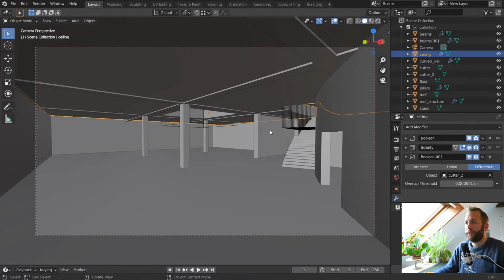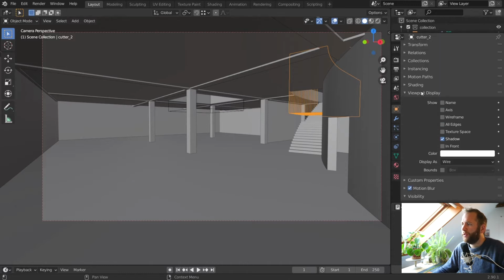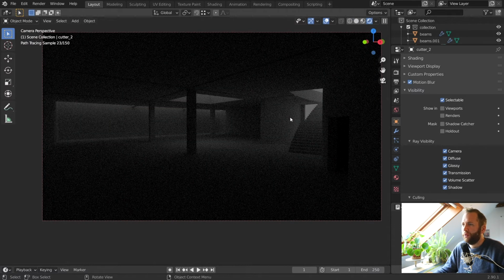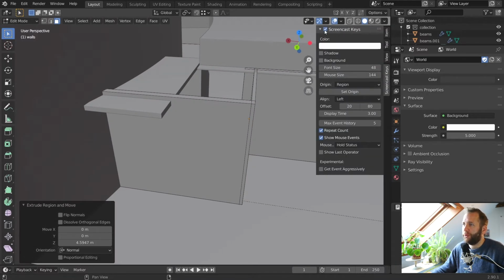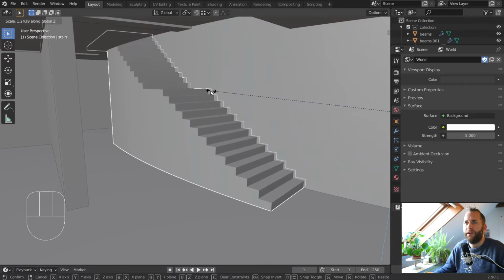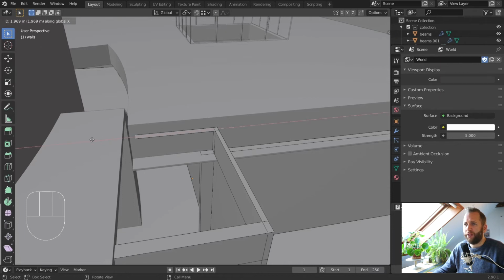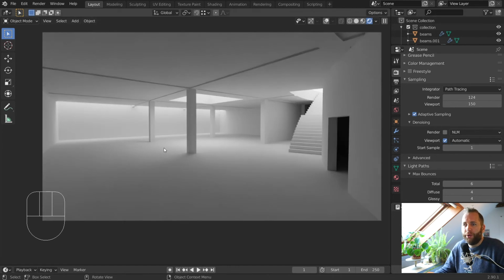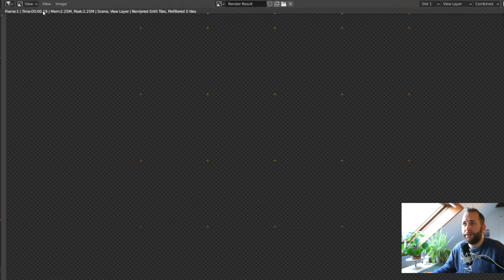Build from blueprints _ Part 5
In this video we finish up some details in the space.

Press SHOW MORE for Time codes, download links and extra info

00:00 Intro
00:28 Cutter objects
00:39 Cycles render engine
01:14 Hide objects from render (and viewport)
02:51 Strength of environment light
03:12 Closing unwanted holes in the structure
04:27 Adjust height of stairs
07:42 4 seconds of much needed calmness
07:47 Denoising
09:02 Render

Check out Aarhus Kunsthal. It's easily one of my favourite exhibition venues!

The intro jingle is Puppy Love (Sting) by Twin Musicom